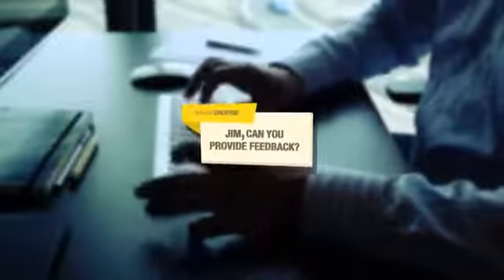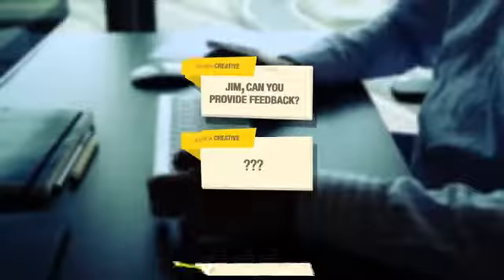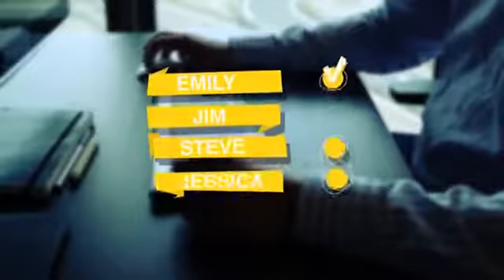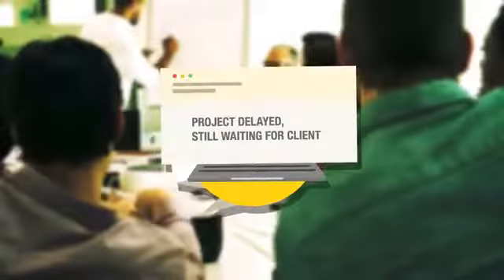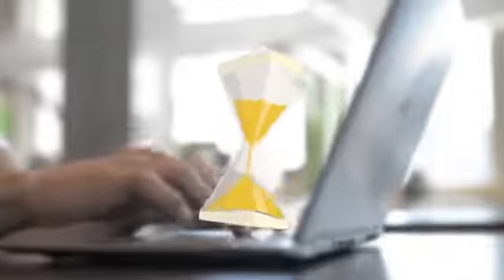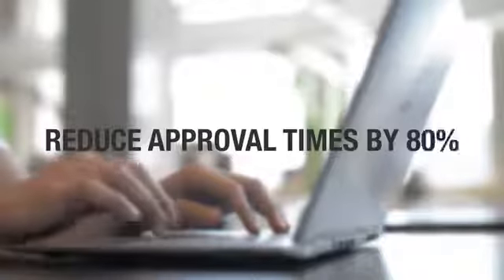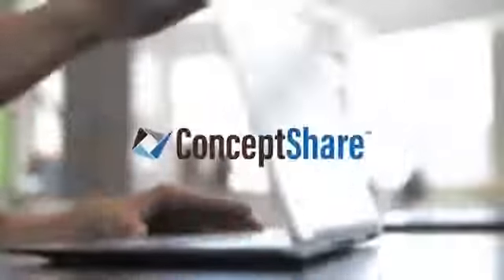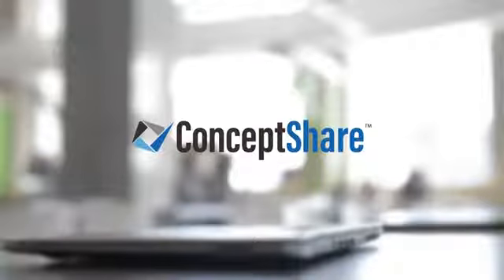Concepts Promo Video